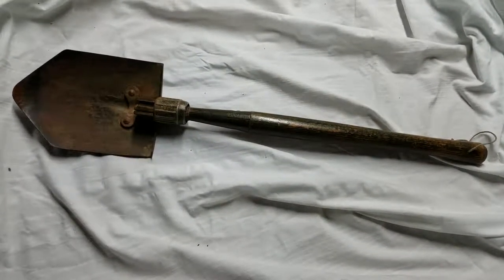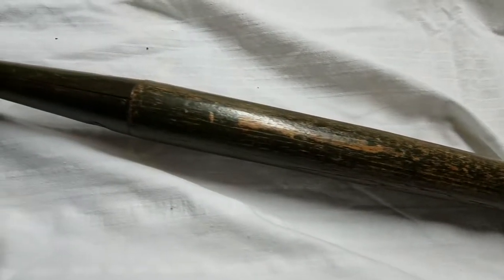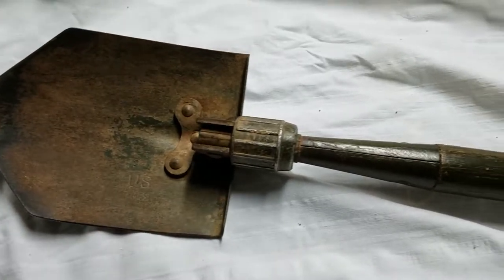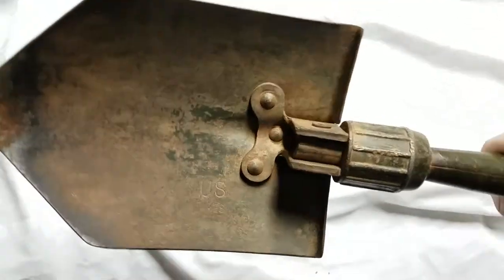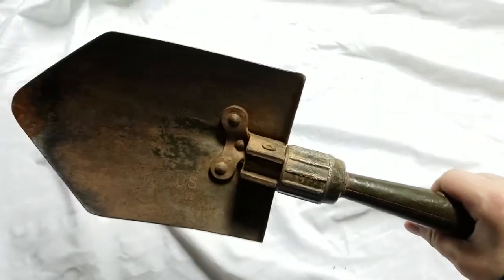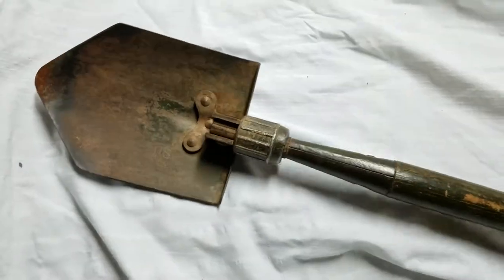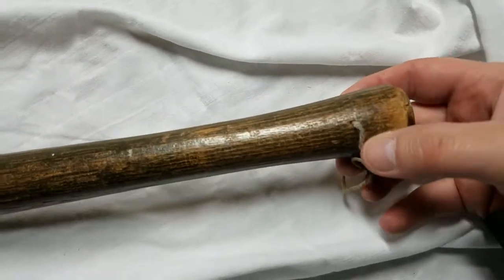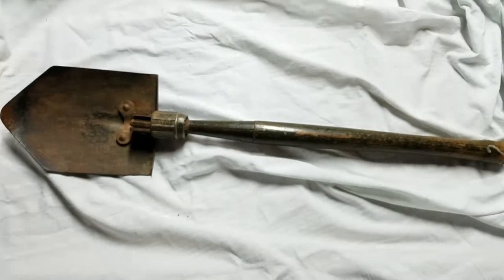U.S. M1943 Entrenching Tool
The United States military's quest for an entrenching tool with both versitility and portibility is a long and tedious study. Apparently, nothing does it better than a straight folding shovel. The M1943 was an extremely successful design for the United States troops.